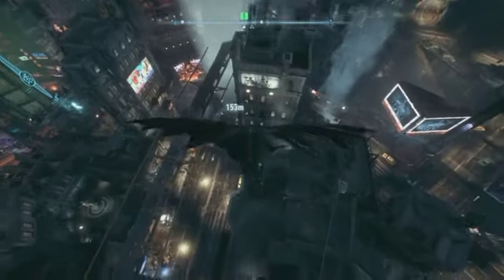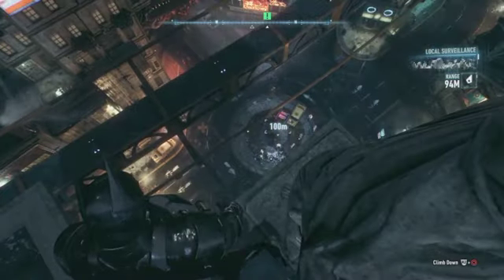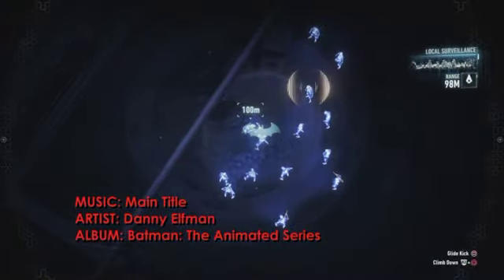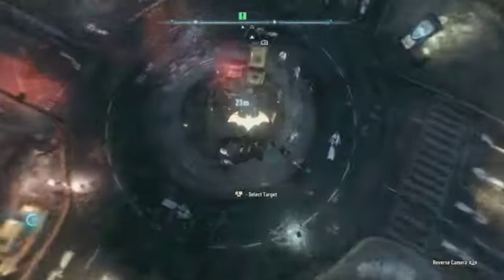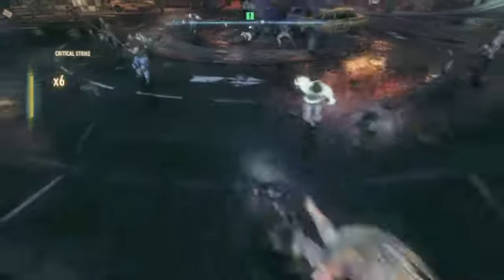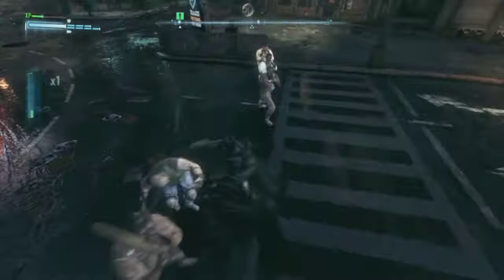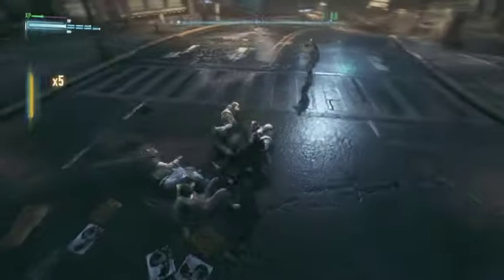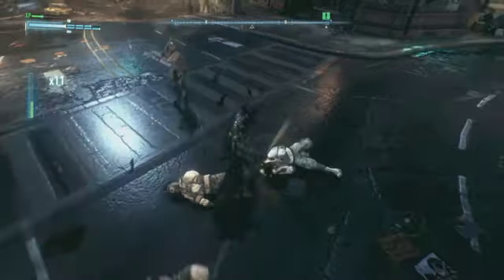Batman Arkham Knight Let's Play Combat SNEAK PEEK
This sneak peek of my upcoming Batman: Arkham Knight Let's Play shows how the first combat challenge in the game perfectly syncs up with the main title theme of Batman: The Animated Series. Coincidence?

Check back next week for the first full episode!